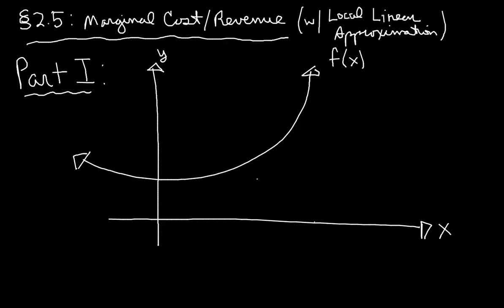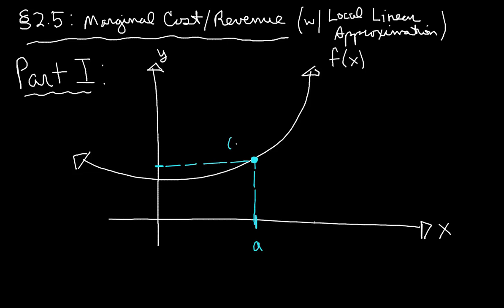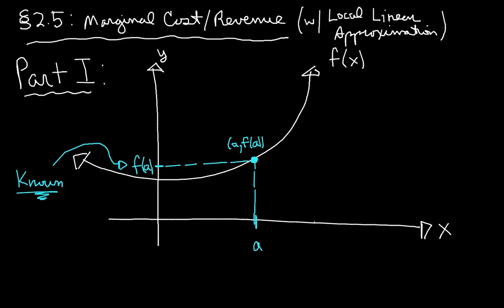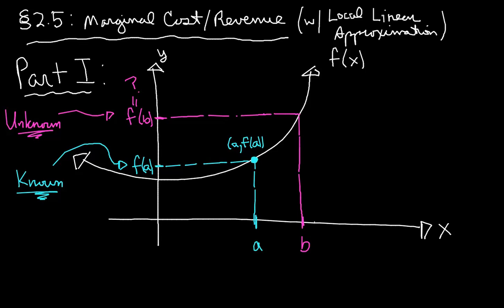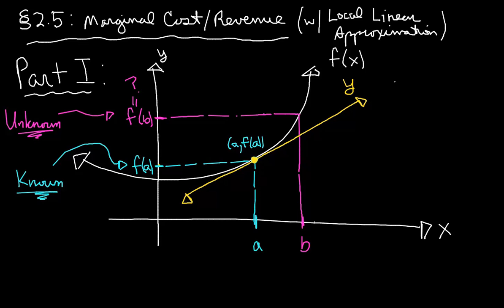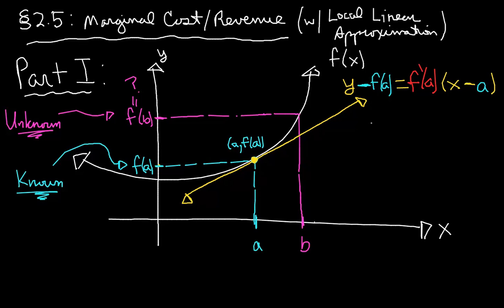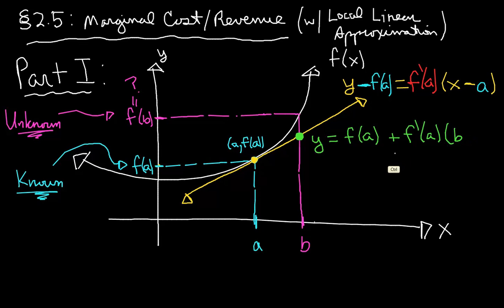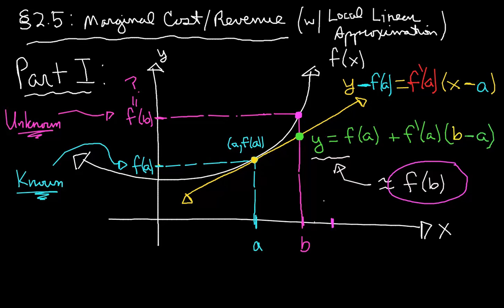Section 2.5 - Marginal Cost & Revenue with Local Linear Approximation (Part I)